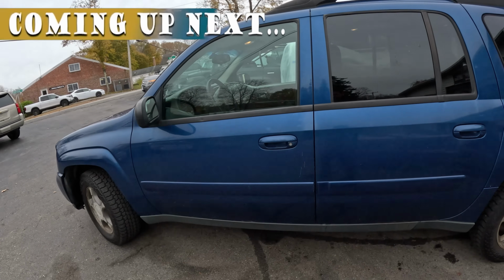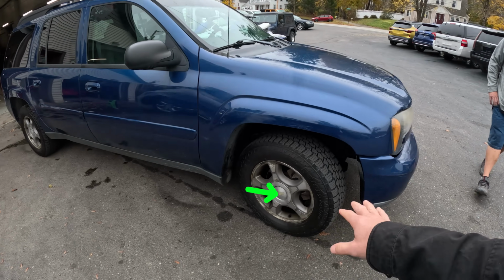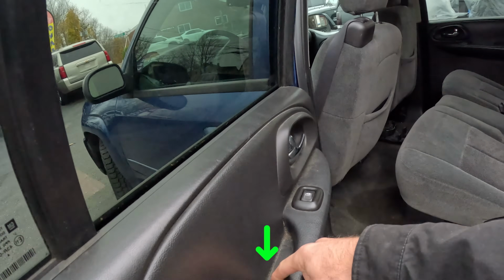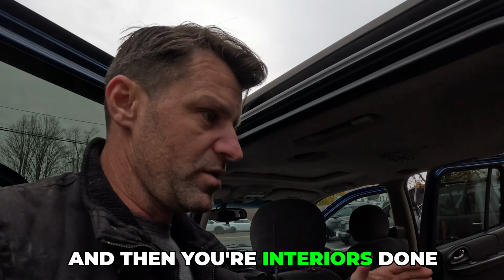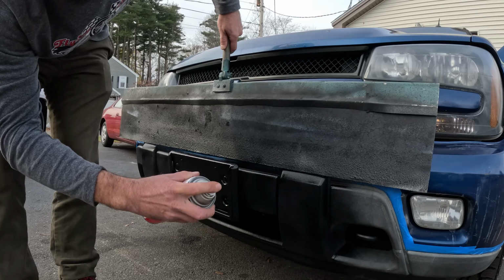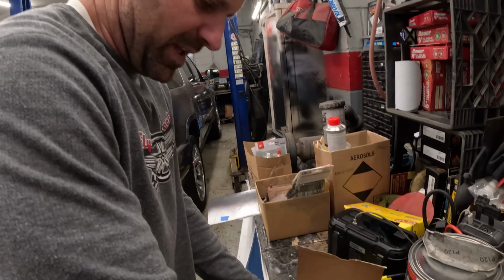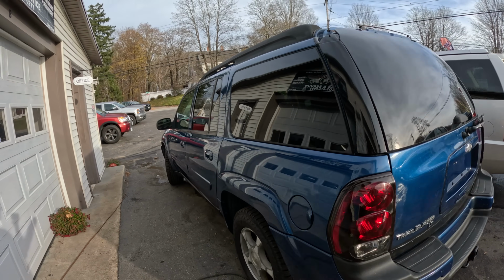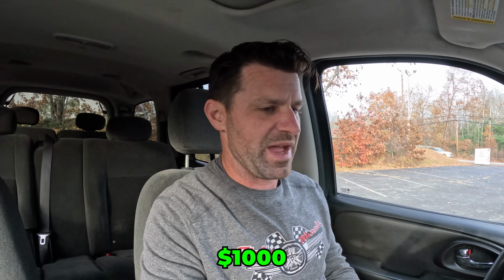Car Flipping 101: How we turned $700 into $5000 with this Chevy Trail Blazer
how to detail a car including restore and bring back faded paint and clear coat Paint Correction how to buff and polish car paint nd fix foggy headlights headlight correction
SIGN UP FOR OUR FREE email list to get updates on the market conditions as well as
Dealer Auction Wholesale cars with a dealers license or buy bank repo repossessed cars Buy and sell Cars for profit